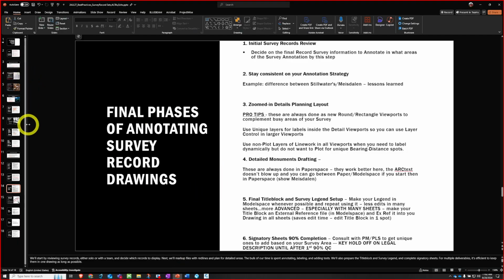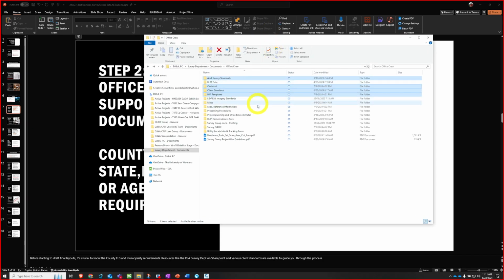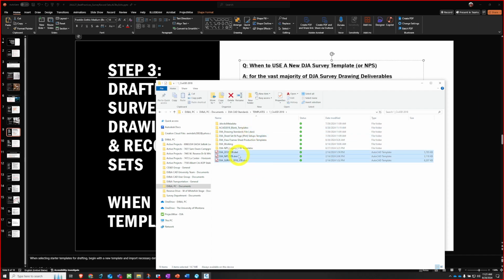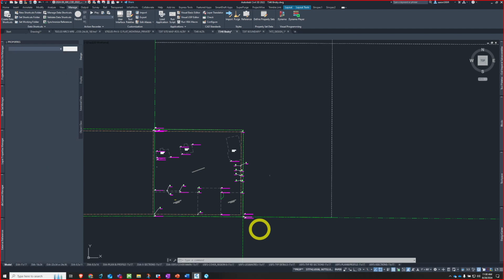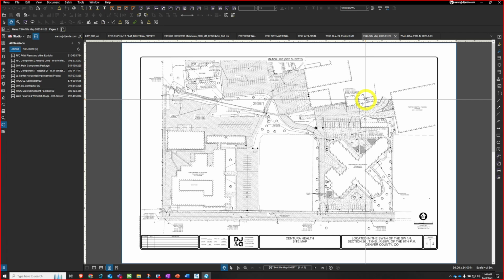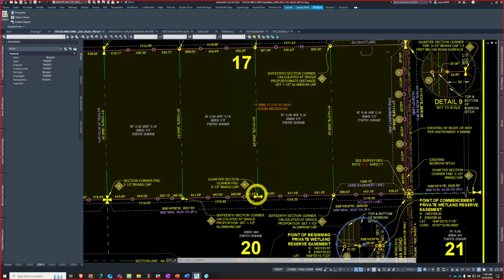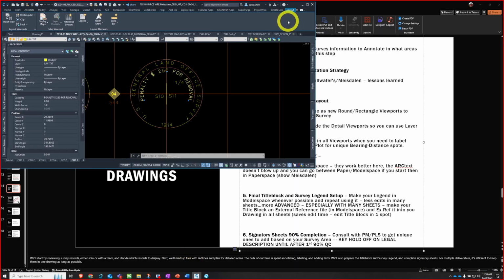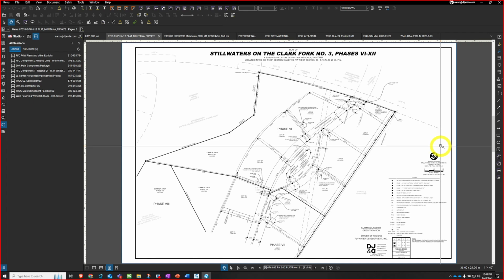Best Practices - Project Drafting Deliverables - Land Surveying Emphasis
Best Practices - Project Drafting Deliverables - Land Surveying focused but many of the lessons discussed here apply to other fields as well in design of Civil and Architectural models as well.